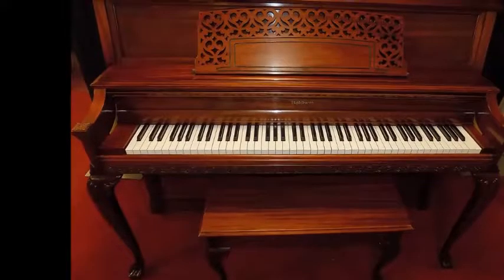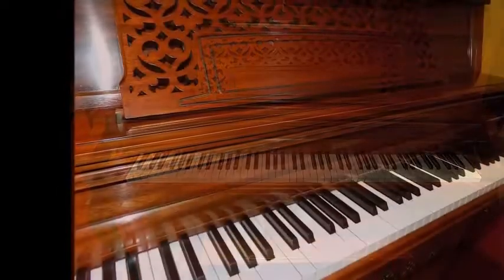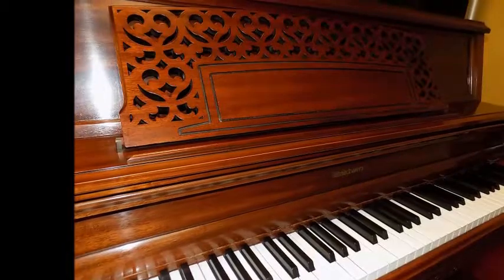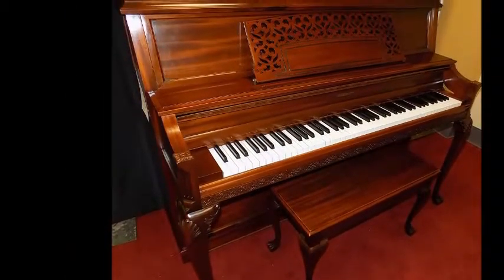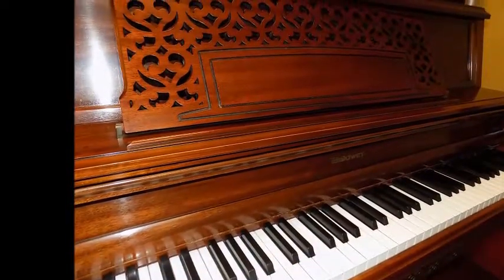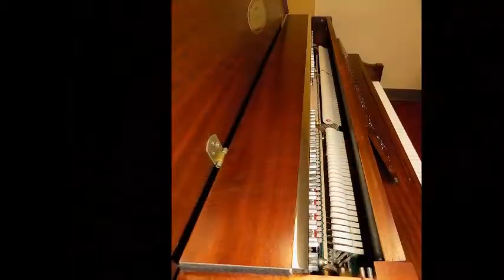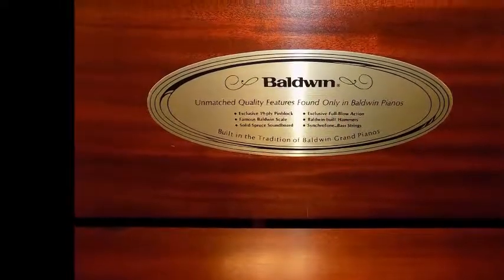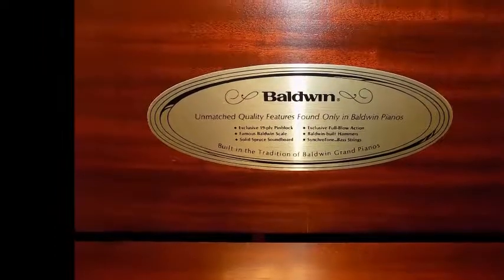Baldwin 5040 Queen Anne Studio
Every once in a while we get the “Really nice used piano” at Taylor's Music Store!  Here it is!  The Baldwin 5040 Queen Anne Studio piano.  This piano is the furniture finish model of the classic “Model 243 Studio” that is their institutional model. This beauty from 1990 still has that amazing Baldwin touch and tone.